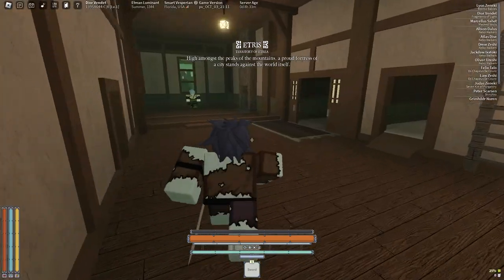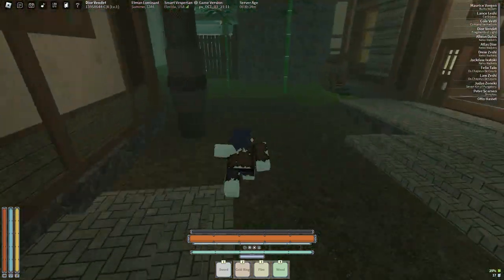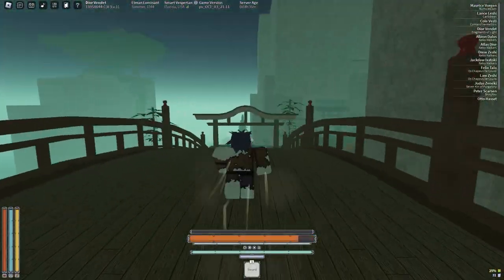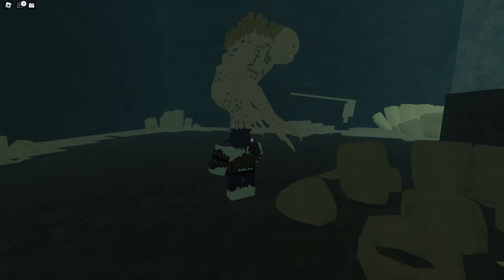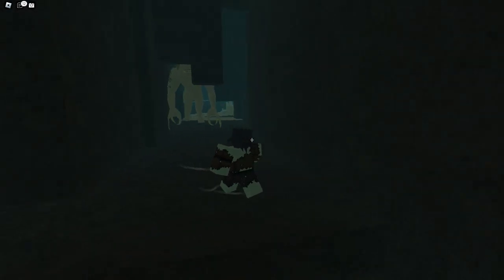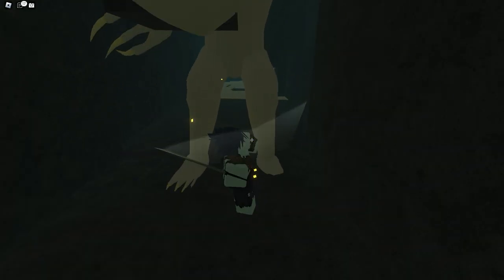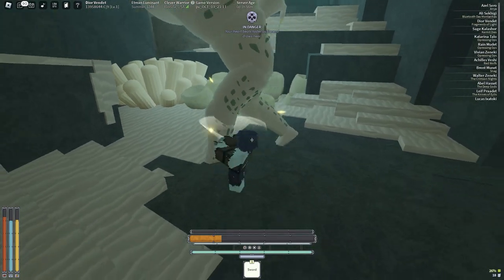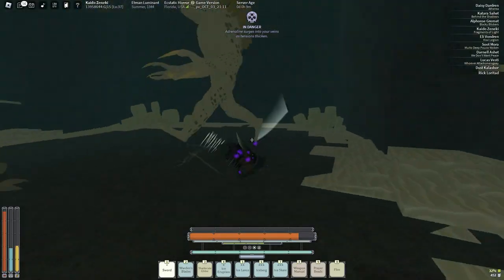How to fight the SHARKO | Deepwoken